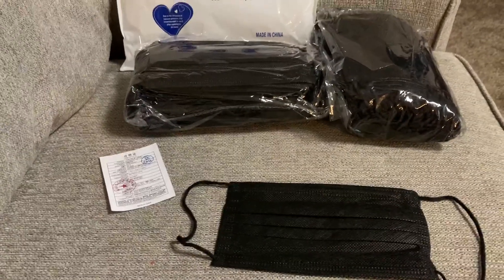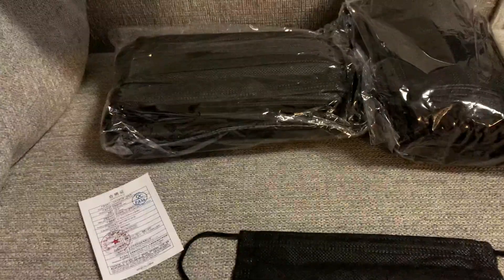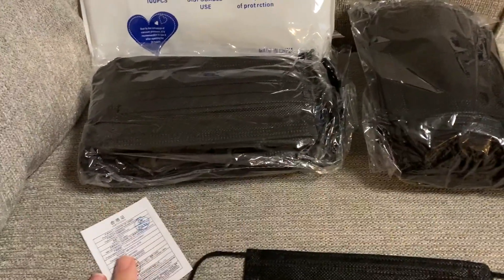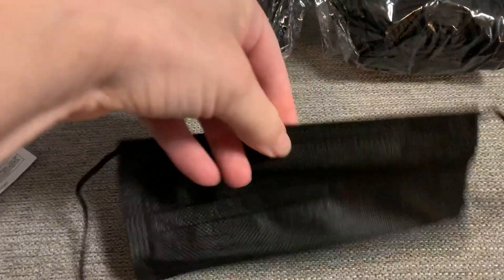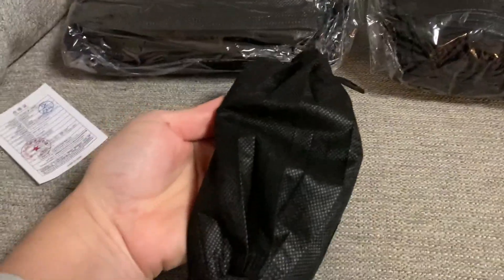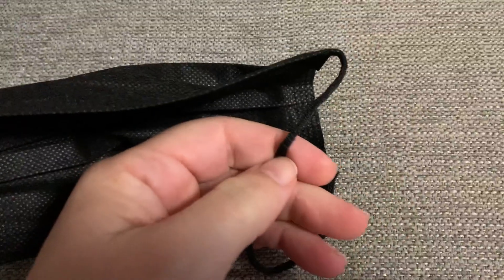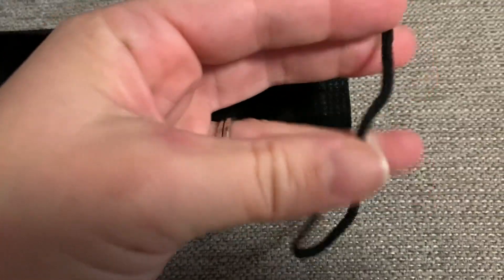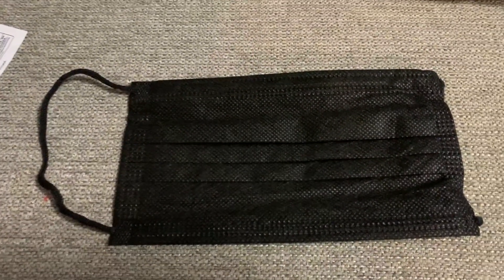Face Mask 100PCS Adult Black Disposable Masks Review, No odor, lightweight, soft strap